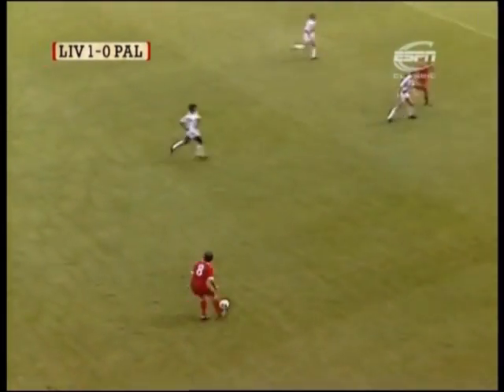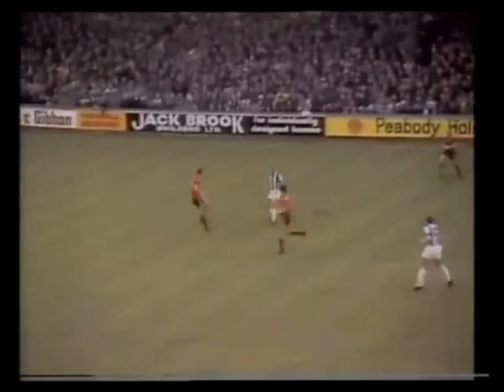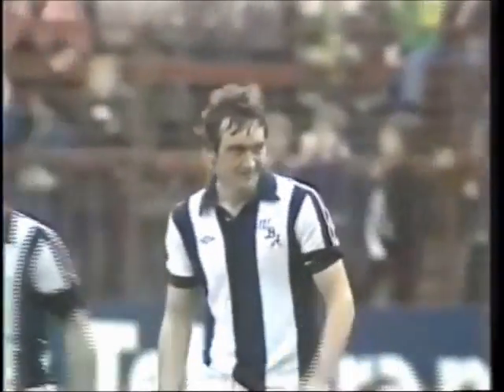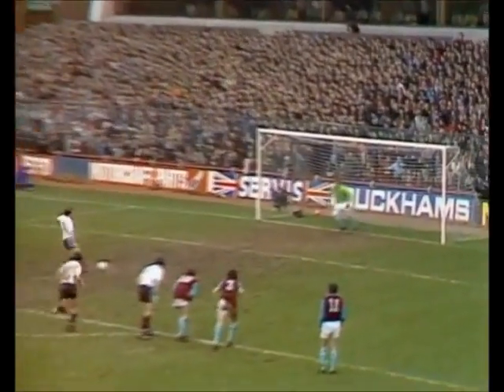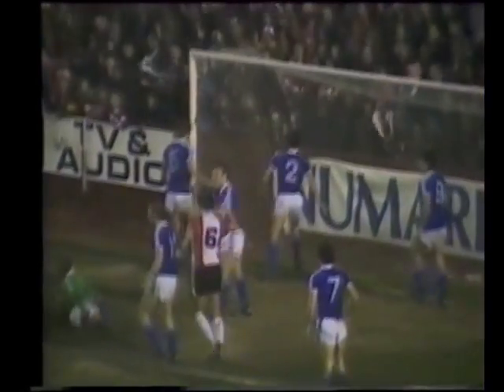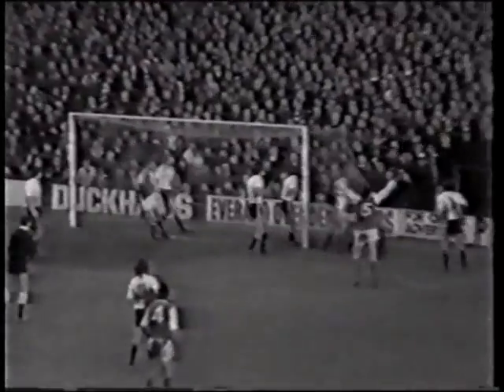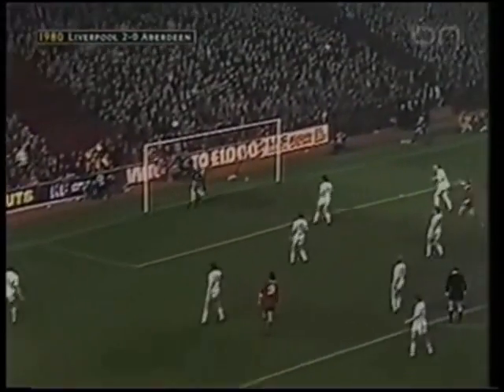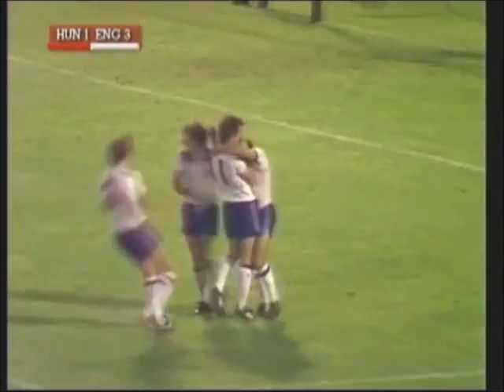1980-81 Season (ITV)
Yet another season for ITV's football coverage, as we start a new decade with hundreds of goals. Here are the games covered:

Granada TV:

16/Aug - Liverpool 3 Crystal Palace 0
30/Aug - Manchester United 1 Sunderland 1 (Manchester United goal)
13/Sep - Liverpool 4 West Bromwich Albion 0
04/Oct - Manchester City 0 Liverpool 3
29/Nov - Manchester United 1 Southampton 1 (Manchester United goal)
06/Dec - Liverpool 2 Tottenham Hotspur 1
20/Dec - Manchester City 1 Leeds United 0
03/Jan - FA Cup 3rd Round - Manchester City 4 Crystal Palace 0
17/Jan - Manchester City 3 Middlesbrough 2 (1 goal missing)
24/Jan - FA Cup 4th Round - Everton 2 Liverpool 1
31/Jan - Manchester United 2 Birmingham City 0
07/Feb - Manchester City 1 Nottingham Forest 1 (Manchester City goal)
14/Feb - Liverpool 2 Birmingham City 2 (1 goal)
21/Feb - Manchester City 1 Manchester United 0
28/Feb - Liverpool 2 Southampton 0 (1 goal)
21/Mar - Manchester United 2 Ipswich Town 1

Yorkshire TV:

16/Aug - Leeds United 1 Aston Villa 2
30/Aug - Barnsley 2 Sheffield United 1 (Barnsley goals)
06/Sep - Huddersfield Town 4 Reading 1 (2 goals)
27/Sep - Sheffield United 1 Rotherham United 2
18/Oct - Barnsley 2 Millwall 0 (1 goal)
08/Nov - Leeds United 0 Arsenal 5
15/Nov - Huddersfield Town 2 Chesterfield 0
13/Dec - Leeds United 1 Nottingham Forest 0
03/Jan - FA Cup 3rd Round - Leeds United 1 Coventry City 1 (Leeds goal)
17/Jan - Chesterfield 0 Charlton Athletic 1
24/Jan - FA Cup 4th Round - Barnsley 1 Enfield 1 (Barnsley goal)
07/Feb - Huddersfield Town 1 Barnsley 0
14/Mar - Sheffield United 3 Charlton Athletic 2 (1 goal)
28/Mar - Barnsley 3 Burnley 2
04/Apr - Leeds United 3 Coventry City 0 (2 goals)
02/May - Rotherham United 2 Plymouth Argyle 1

Tyne Tees TV:

16/Aug - Sunderland 3 Everton 1
27/Sep - Sunderland 4 Leeds United 1
18/Oct - Middlsbrough 1 Southampton 1 (Middlesbrough goal)
01/Nov - Newcastle United 2 Watford 1
06/Dec - Middlesbrough 2 Aston Villa 1
13/Dec - Sunderland 2 Arsenal 0
14/Feb - FA Cup 5th Round - Middlesbrough 2 Barnsley 1 (2 goals)
07/Mar - Sunderland 1 Aston Villa 2
14/Mar - Hartlepool United 2 Wimbledon 3
25/Apr - Sunderland 1 Brighton & Hove Albion 2

ATV:

23/Aug - Leicester City 2 Liverpool 0
30/Aug - Walsall 2 Brentford 3
27/Sep - West Bromwich Albion 2 Southampton 1
04/Oct - Nottingham Forest 1 Manchester United 2
11/Oct - Birmingham City 1 Aston Villa 2
18/Oct - Derby County 3 Queens Park Rangers 3
01/Nov - Aston Villa 2 Leicester City 0
15/Nov - Coventry City 2 Birmingham City 1 (1 goal)
22/Nov - Nottingham Forest 1 Ipswich Town 2
29/Nov - Aston Villa 1 Arsenal 1
20/Dec - Birmingham City 1 Ipswich Town 3
27/Dec - Nottingham Forest 3 Aston Villa 3
17/Jan - Notts County 1 West Ham United 1
07/Feb - West Bromwich Albion 2 Liverpool 0
14/Feb - FA Cup 5th Round - Nottingham Forest 2 Bristol City 1
28/Feb - Wolverhampton Wanderers 0 Aston Villa 1
07/Mar - FA Cup 6th Round - Nottingham Forest 3 Ipswich Town 3
14/Mar - Aston Villa 3 Manchester United 3
21/Mar - West Bromwich Albion 2 Nottingham Forest 1
28/Mar - Walsall 4 Chesterfield 3 (Chesterfield goals)
04/Apr - Leicester City 2 Aston Villa 4
18/Apr - Aston Villa 2 Nottingham Forest 0
02/May - West Bromwich Albion 4 Tottenham Hotspur 2

Anglia TV:

20/Sep - Ipswich Town 2 Coventry City 0
27/Sep - Colchester United 1 Chester 1 (Chester goal)
25/Oct - Cambridge United 1 Luton Town 3
13/Dec - Ipswich Town 1 Liverpool 1 (Ipswich goal)
10/Jan - Ipswich Town 2 Nottingham Forest 0
31/Jan - Ipswich Town 4 Stoke City 0
14/Feb - FA Cup 5th Round - Ipswich Town 2 Charlton Athletic 0
28/Feb - Norwich City 3 Brighton & Hove Albion 1
14/Mar - Ipswich Town 3 Tottenham Hotspur 0

Southern TV:

08/Nov - Southampton 3 Ipswich Town 3
31/Jan - Brighton & Hove Albion 0 Tottenham Hotspur 2
21/Feb - Brighton & Hove Albion 2 Liverpool 2
28/Feb - Reading 1 Charlton Athletic 3